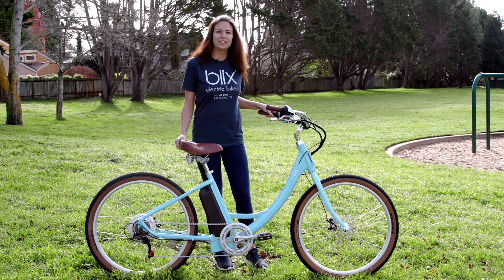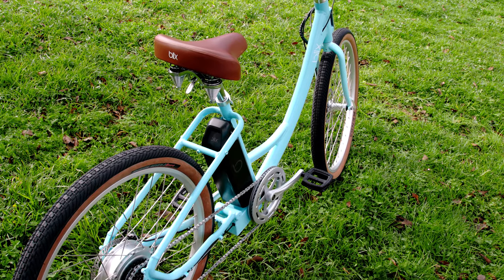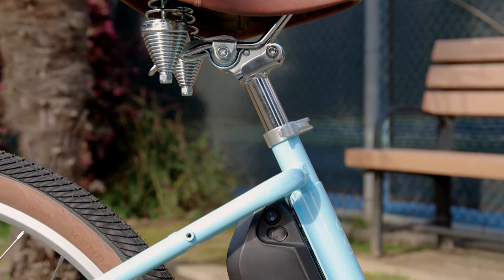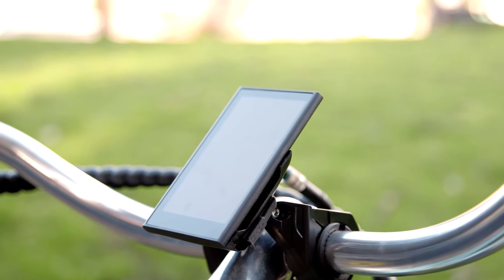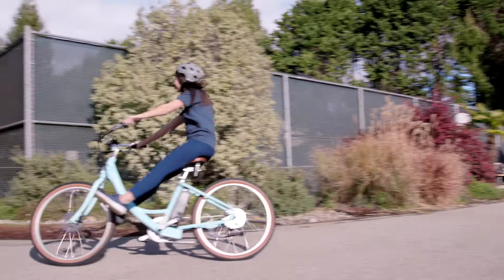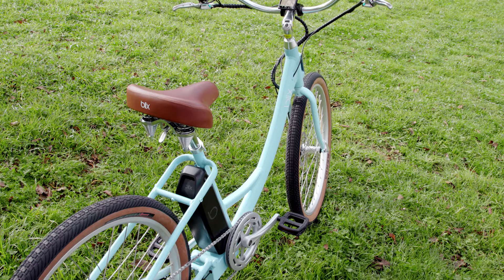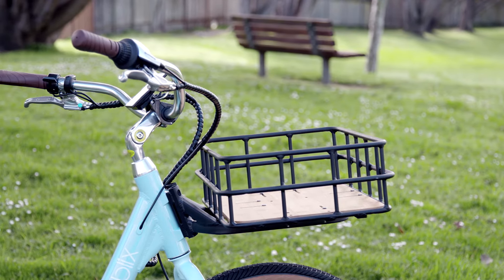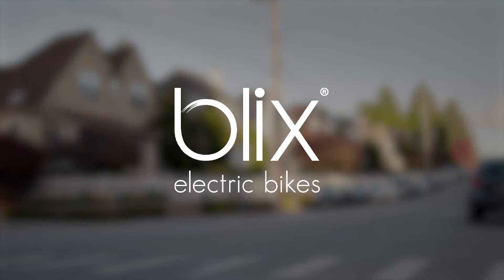Blix Sol Electric Cruiser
This video is an overview of the Blix Sol electric cruiser.